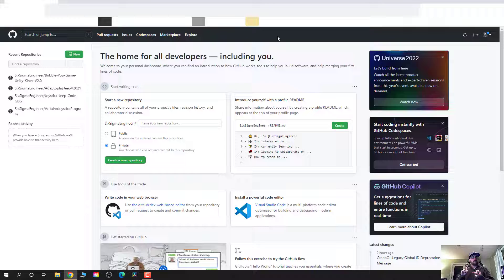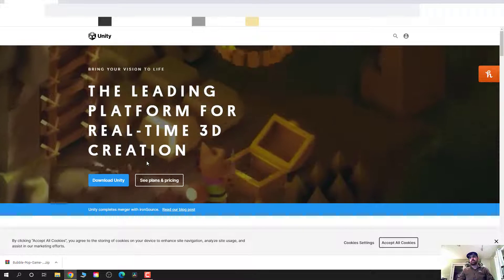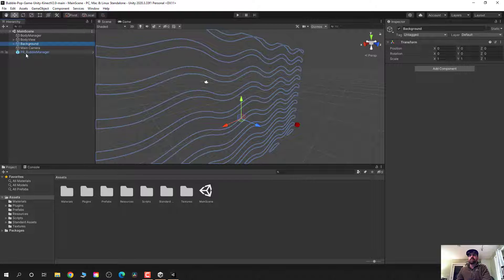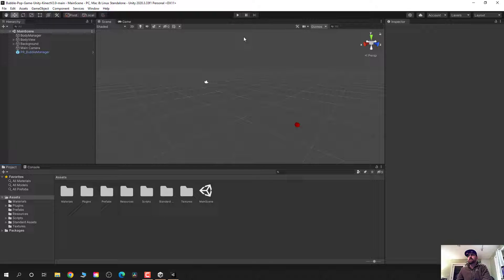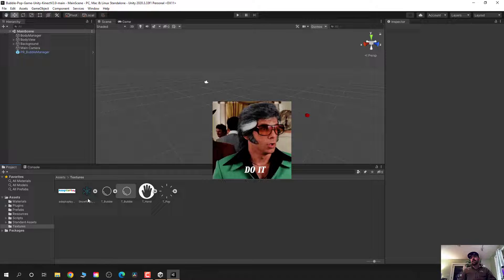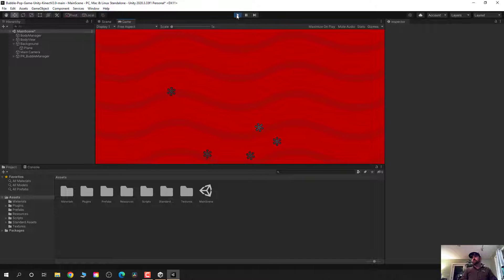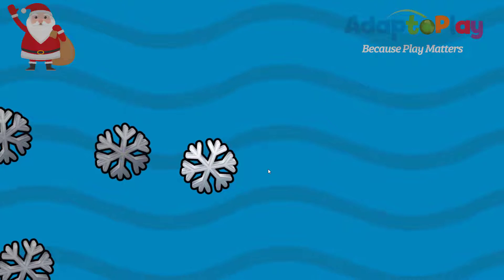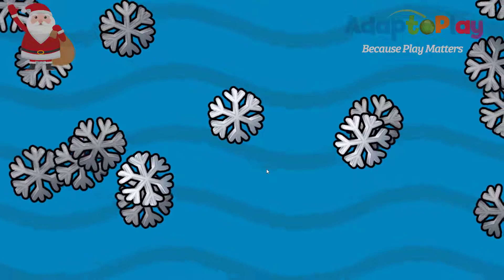Building a Christmas Kinect V2 Game In Unity Game Engine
--LINKS—
Xbox Kinect 2
Xbox Kinect 2 PC Adapter

--Video Contents—
00:00 – Intro
03:12 – Opening the Game and Unity
04:20 – Unity Hub Basics
05:57 – Testing the Kinect Bubble Game
08:39 – Pulling in Textures
10:30 – Changing Scene Color
10:51 – Test of Game #2
11:57 – Pulling in More Sprites
13:16 – Adding Music to the Game
14:27 – Building the Game for Windows
15:37 – The Final Test